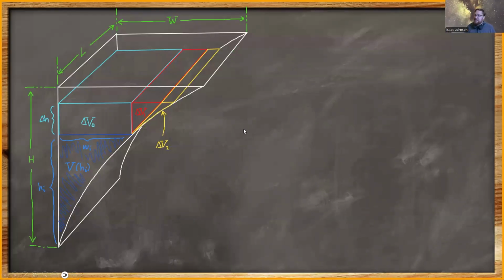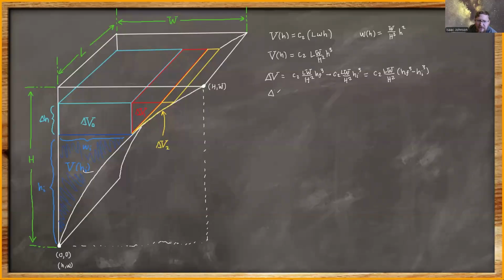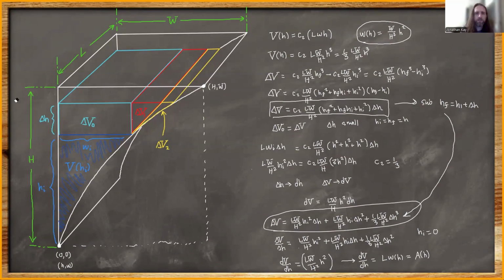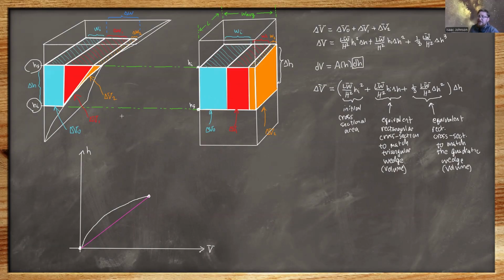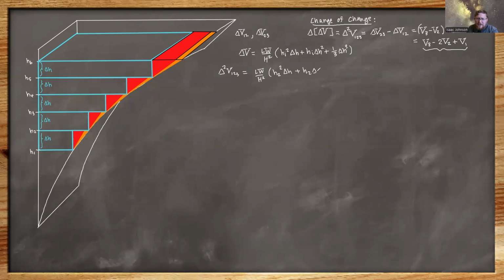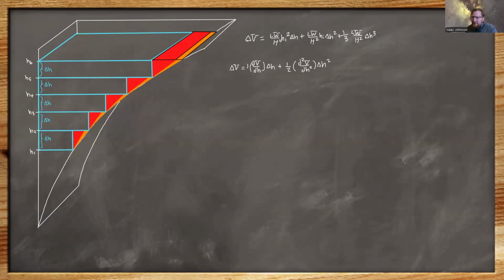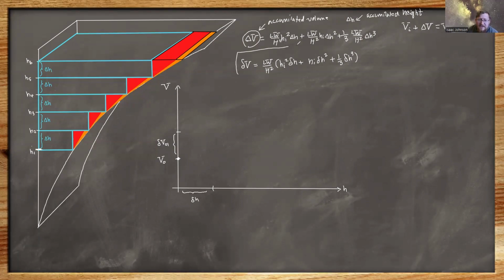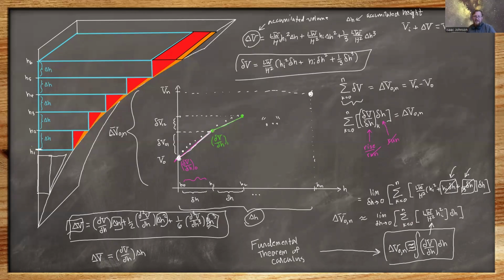The Two Tales of Calculus: Why Taylor Series and the Fundamental Theorem Tell the Same Story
Applied calculus is often taught through two seemingly unrelated ideas: Taylor Series and the Fundamental Theorem of Calculus. In this session, we discover that these are not competing techniques, but two different stories describing the same process of accumulation.

Using a simple quadratic basin, we develop both ideas from first principles through finite differences, local linearity, error analysis, and geometric decomposition. Rather than beginning with formulas, we start with visualization and then ask why these methods work and why they arrive at the same answer.